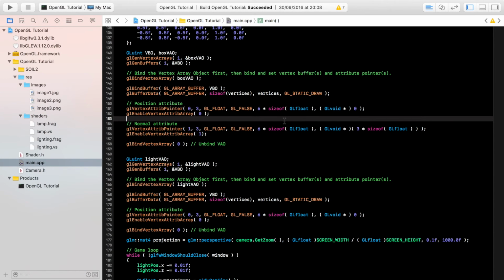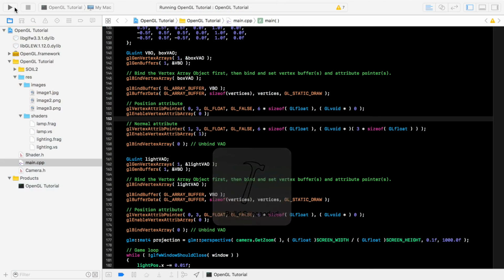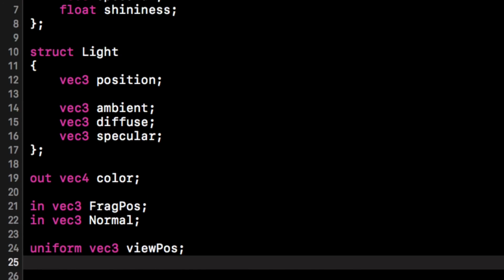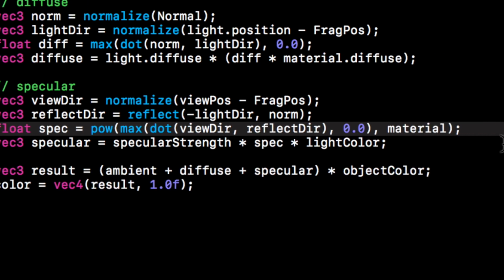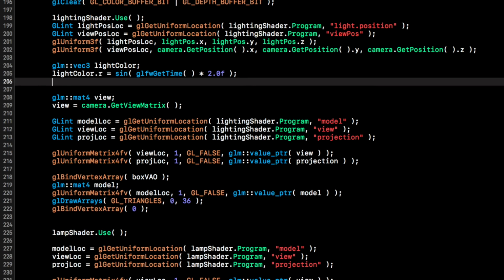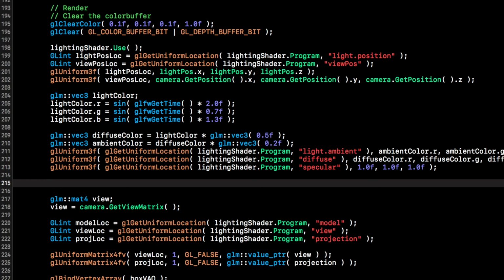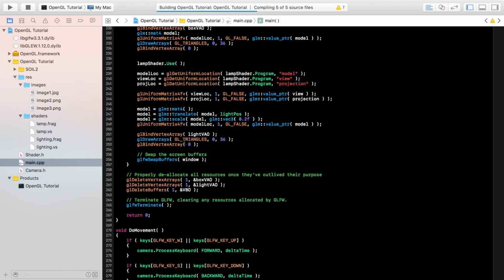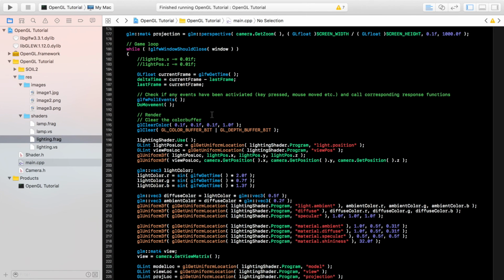Modern OpenGL 3.0+ [LIGHTING] Tutorial 9 - Materials